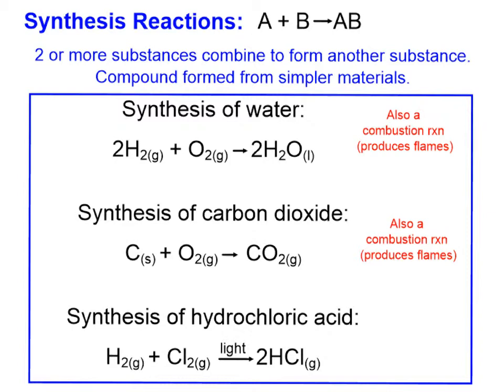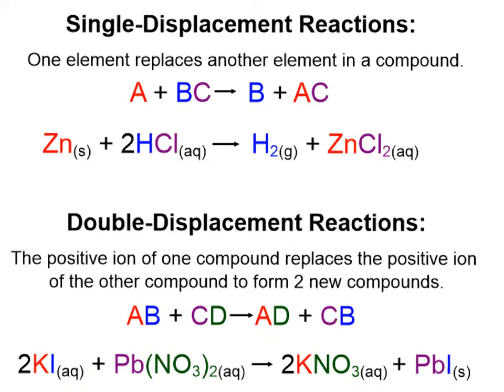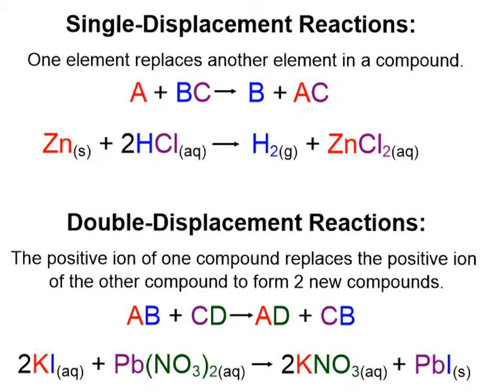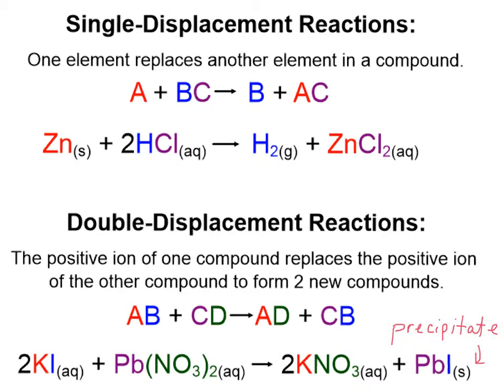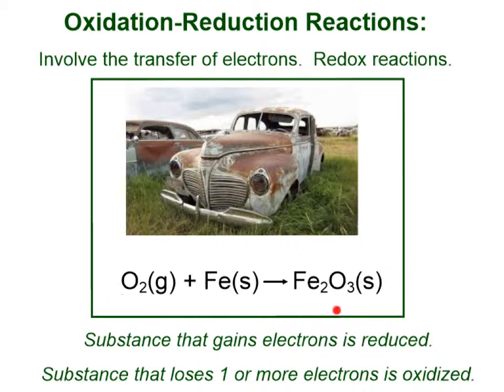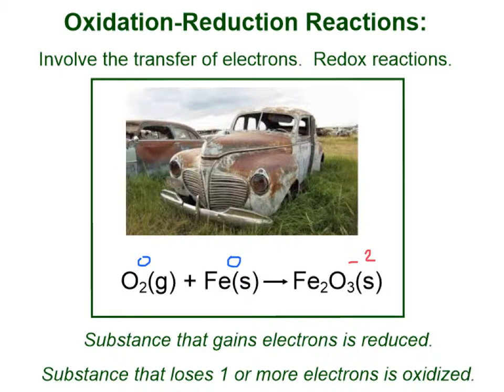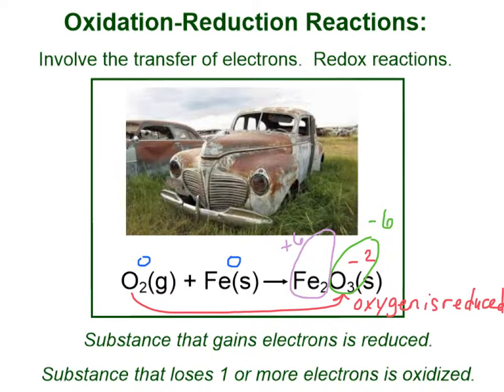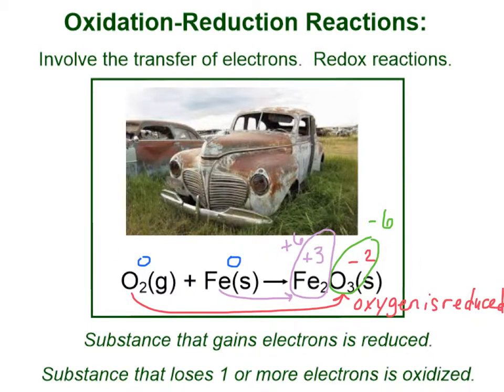Phys Sci 11.6 Classifying Chemical Reactions